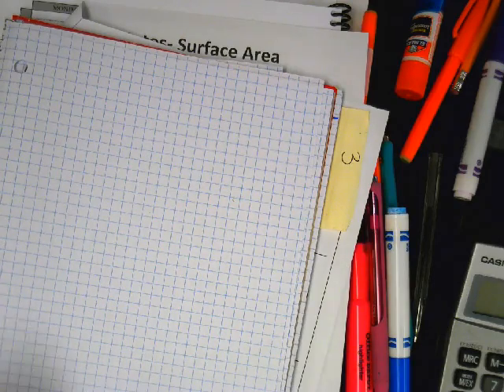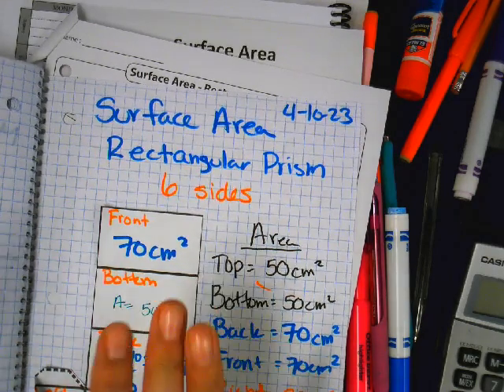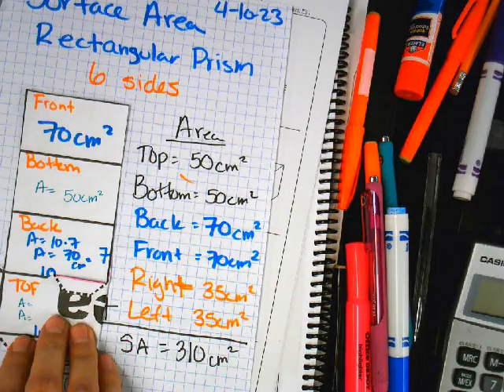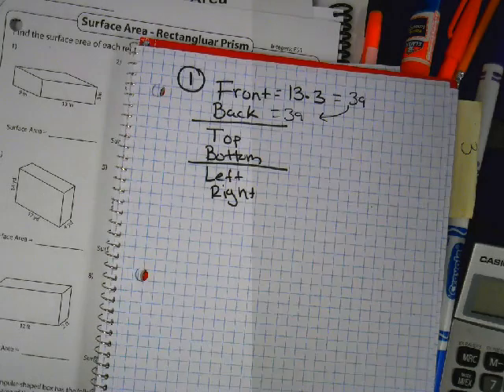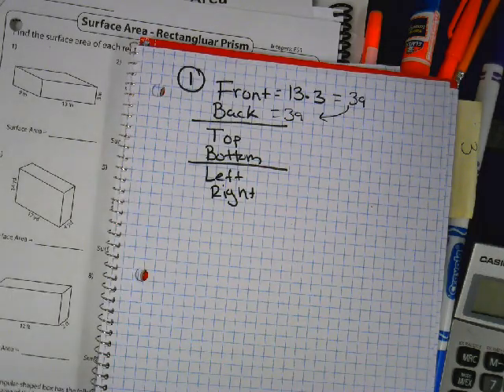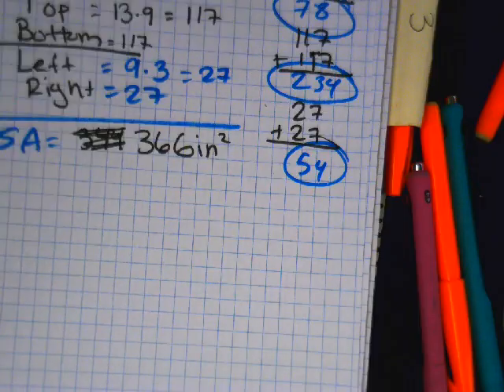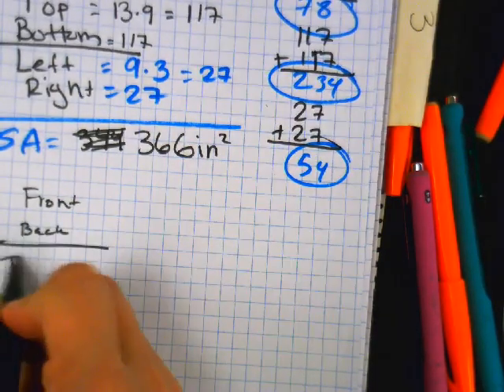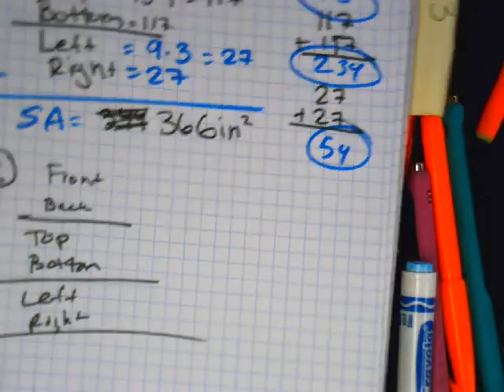SA day 2